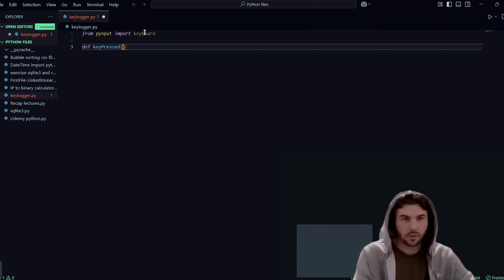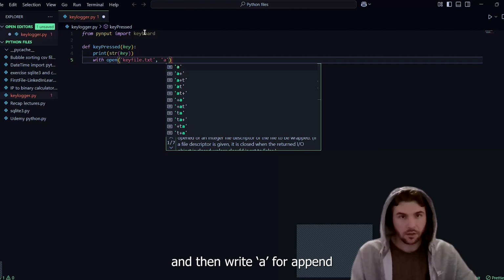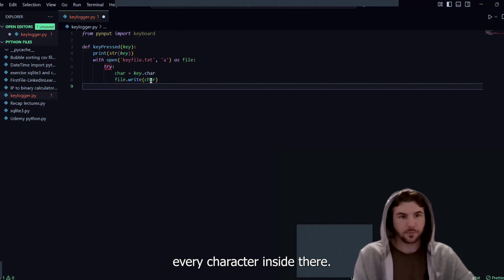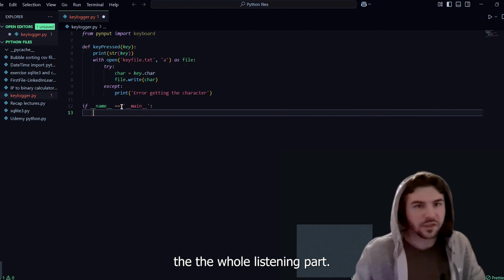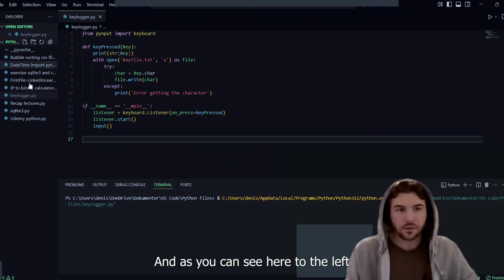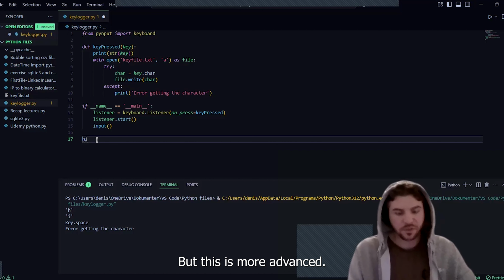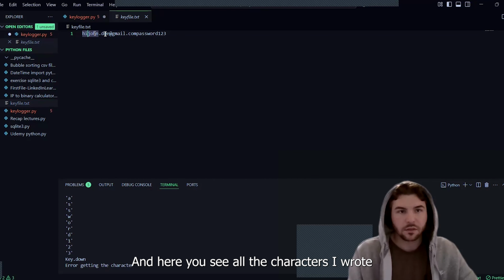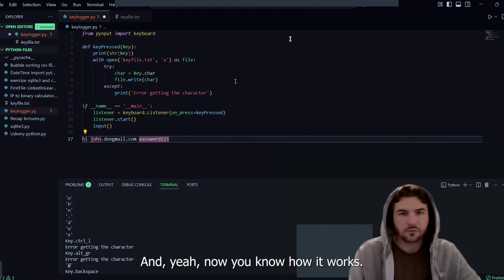Keyloggers Explained: How Hackers Steal Your Data and How to Protect Yourself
Find out what Keyloggers are, how they function 'under the hood', and how to protect yourself against them.

YOUTUBE CHAPTERS
0:00 Intro
0:49 What is a Keylogger?
1:53 How does it work?
3:26 Python Code / Practical example
10:31 Ethical use of Keyloggers
11:31 Malicious use of Keyloggers
11:56 How to protect against Keyloggers
12:43 Final thoughts